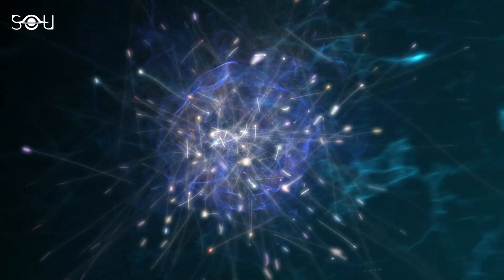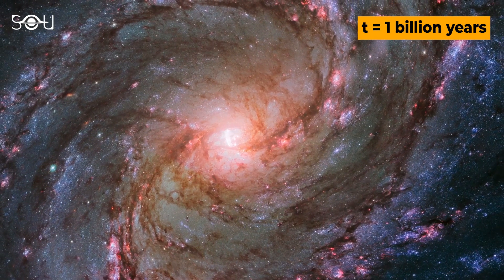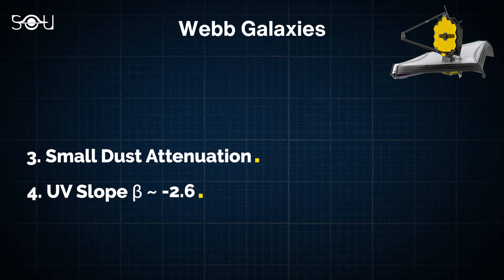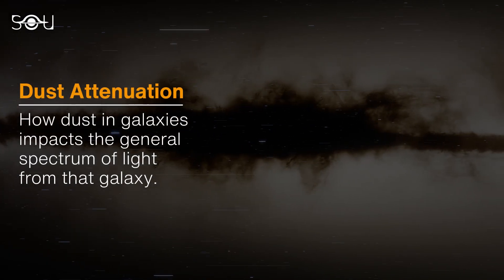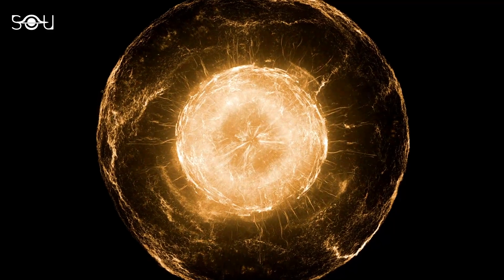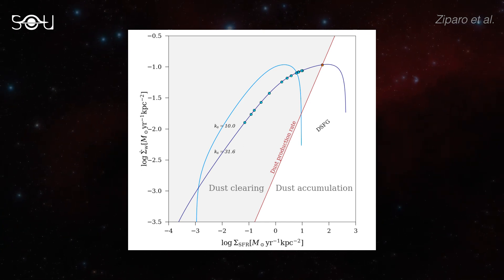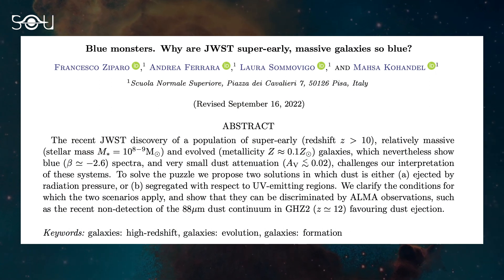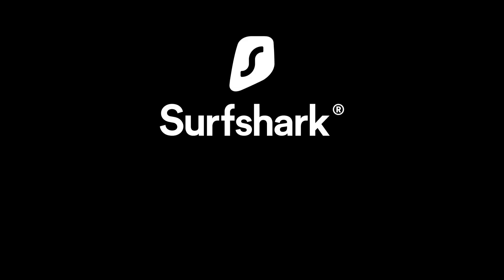The Most Exciting Thing Webb Saw Near The Edge Of The Cosmos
The big bang theory is the most successful one in explaining the universe's evolution so far. Many observed phenomena align with the predictions made by the big bang model. The big bang theory says that the first galaxies in the universe started forming between 500 million and 1 billion years after the universe began. The theory also predicts what these galaxies must look like.

But the James Webb Space Telescope's observations contradict our predictions. In its Early Release Science program, Webb observed dozens of massive, highly redshifted, and dust-free blue galaxies. Astronomers have nicknamed these candidates Blue Monsters.

But what's so special about these peculiar galaxies? How do they challenge our star formation and galaxy evolution models? Finally, and most importantly, how can we explain the nature of these Blue Monsters based on our existing models?

The 31st episode of the Sunday Discovery Series answers all these questions in detail.

REFERENCES:

Research Papers:

Ziparo, F., Andra, F., Sommovigo, L., Kohandel, M. (2022). Blue Monsters. Why are JWST super-early, massive galaxies so blue?

Bouwens, R.J., Illingworth, G.D., Franx, M., Chary, R-R., Meurer, G.R., Conselice, C.J., Ford, H., Giavalisco, M., van Dokkum, P. (2018) UV continuum slope and dust obscuration from z ∼ 6 to z ∼ 2: The star formation rate density at high redshift

RESOURCES:
Clips: NASA/ESA/Hubble/JWST, StoryBlocks, Envato Elements, Pond5

Created by Rishabh Nakra and Bogdan Teodorescu